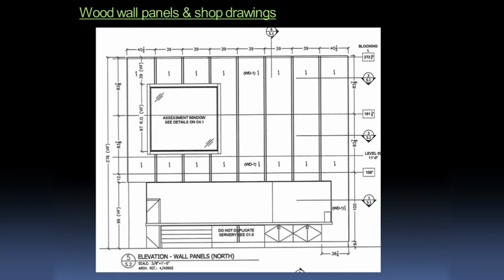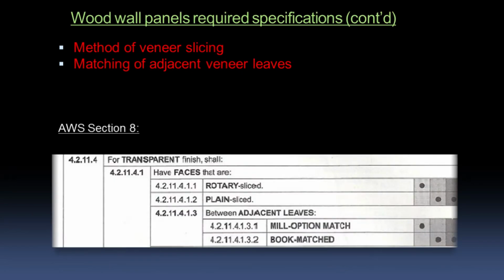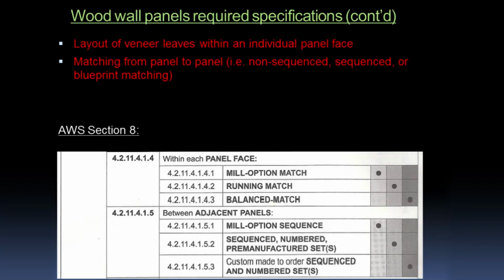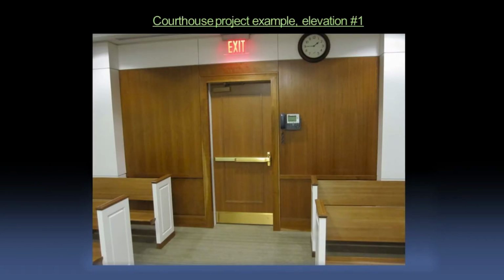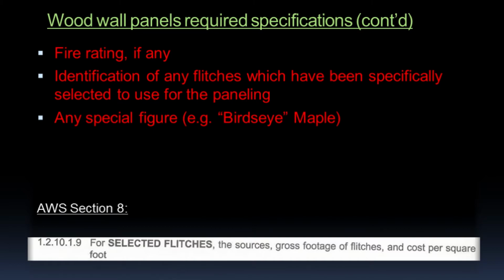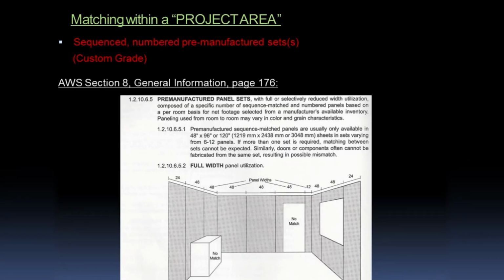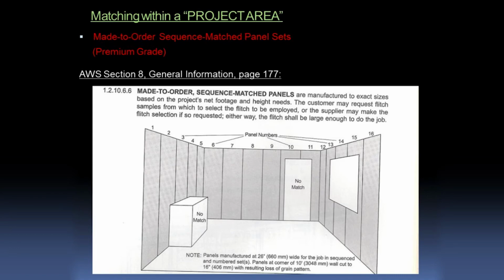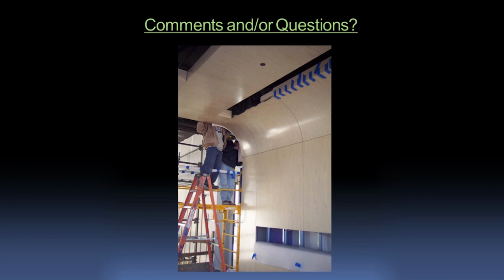Transparent Finish Wall Paneling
AWI QCP Video on Transparent finished wood veneer wall paneling.

This webinar is intended to be a comprehensive specification checklist for the QCP veneer matching aspect of finish wall paneling. These conformance bases are listed under Section 8 of the Architectural Woodwork Standard on Wall Surfacing. The transparent wall panel is an essential part of any major woodworking project and can often be found featured within design publications, such as Design Solutions, issued by the Architectural Woodwork Institute.

There is quite a bit of complexity involved with the layout fabrication, finishing, and installation of wall panel design. Wood wall panels are a major component in the overall aesthetic impact of architectural woodwork projects as a whole. Topics include: types of veneer, methods of slicing, matching of adjacent veneer leaves, and requirements for end-matching of veneer, among others.